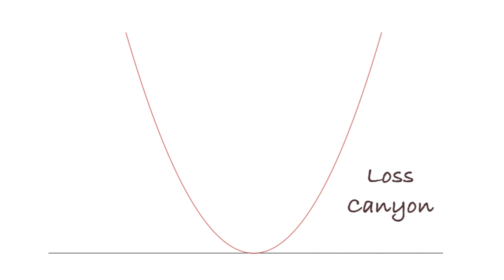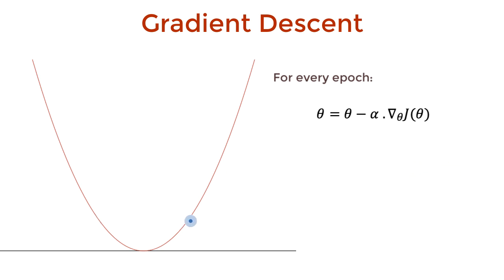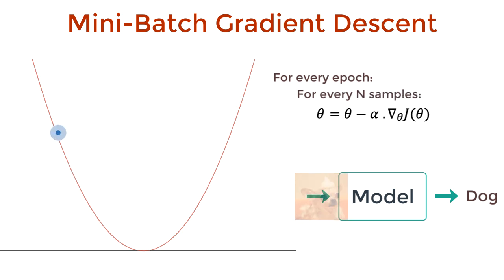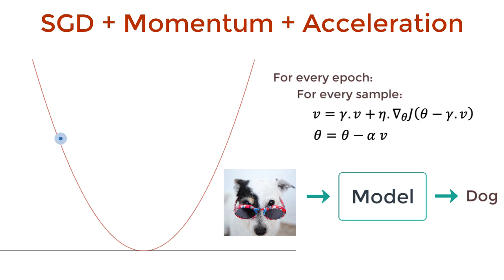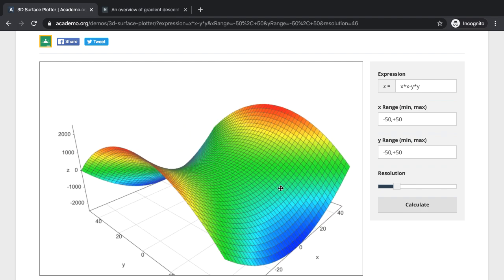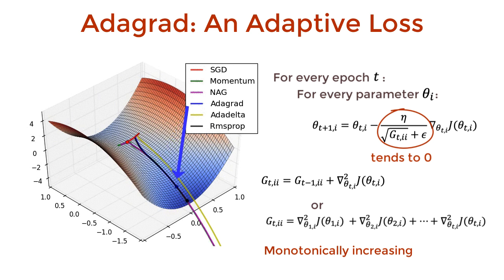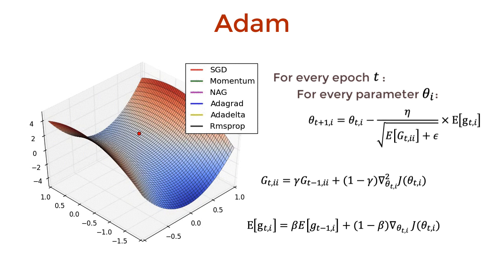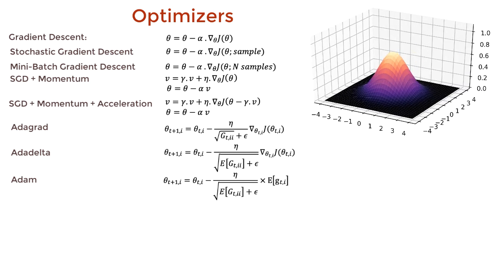Optimizers - EXPLAINED!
From Gradient Descent to Adam. Here are some optimizers you should know. And an easy way to remember them.

REFERENCES

[5] Github gist of code for rending animation of a math function
[6] Another Blog to quench your thirst for knowledge on optimizers cuz the other links weren't good enough